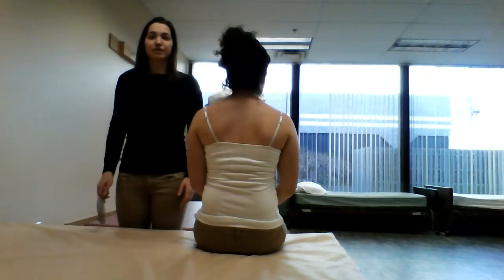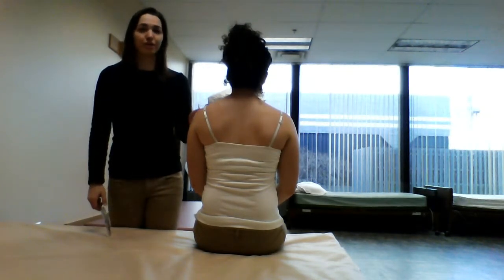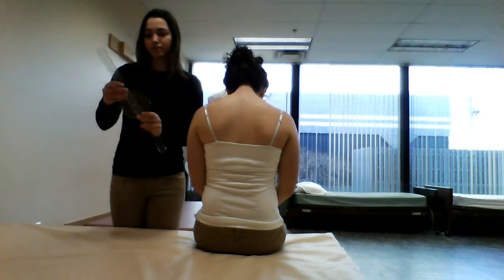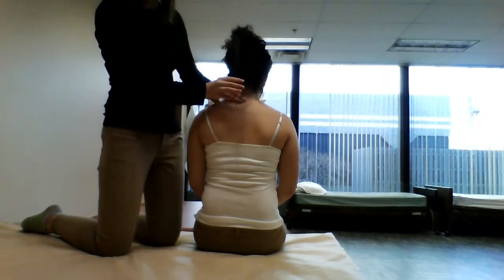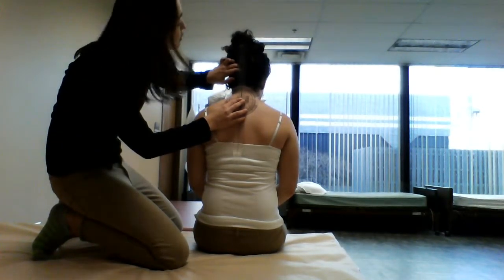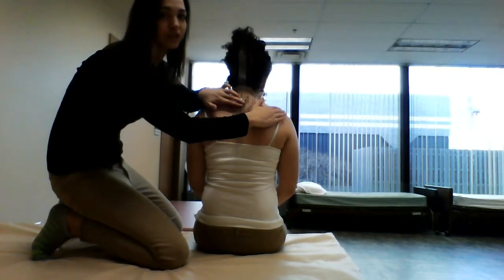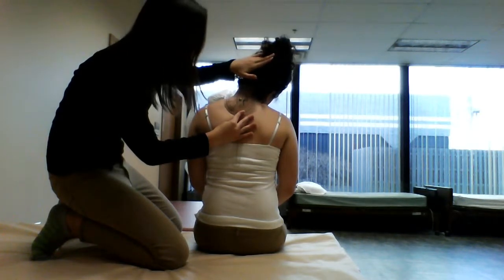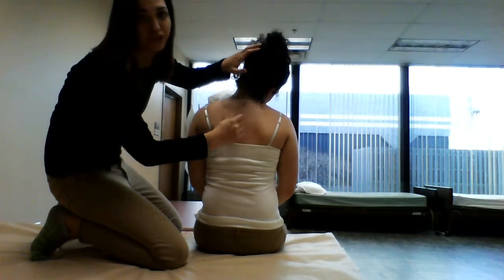Cervical Lateral Flexion Goniometry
Emily Cornelius and Jackie Curtz